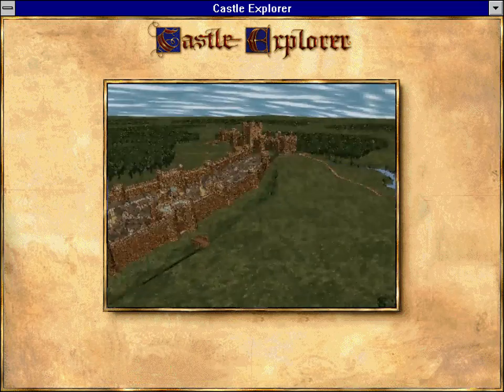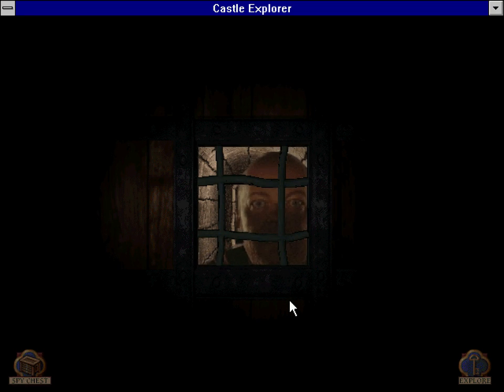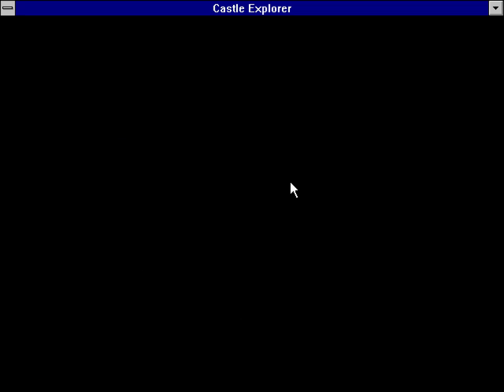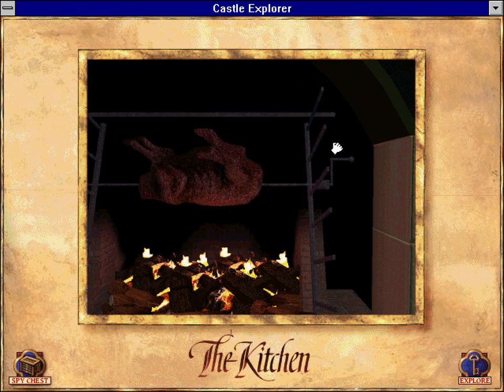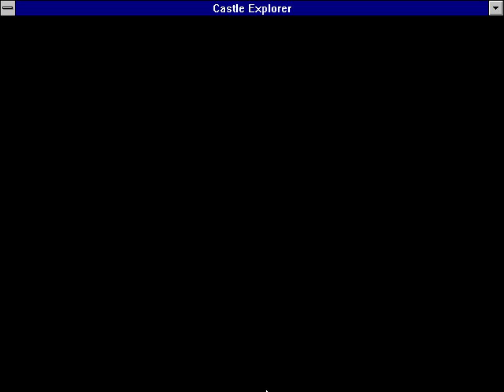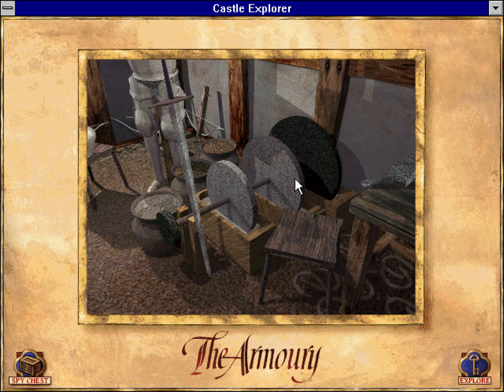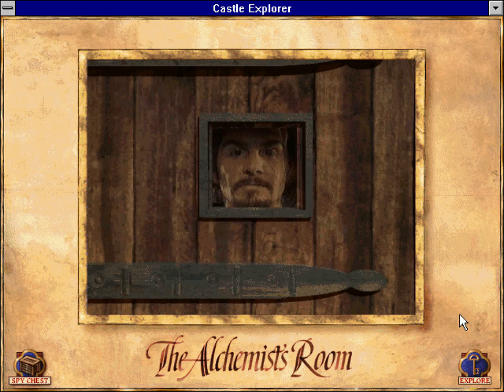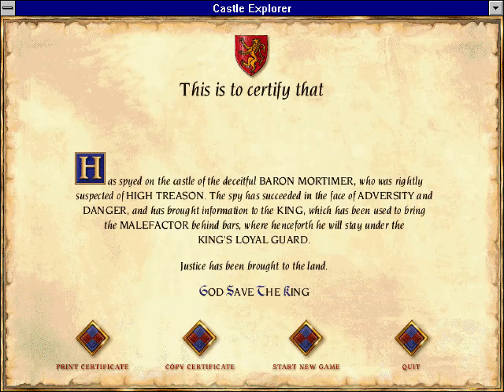Castle Explorer (1996) - Longplay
Historically accurate educational adventure about life in a medieval castle based on the book Castle by Stephen Biesty and Richard Platt.